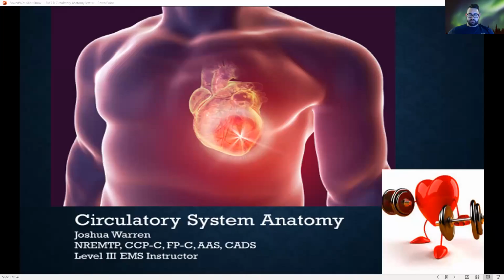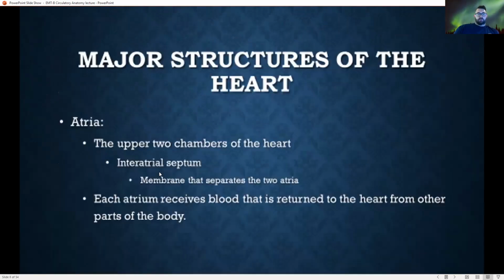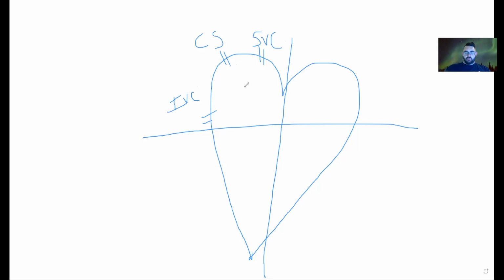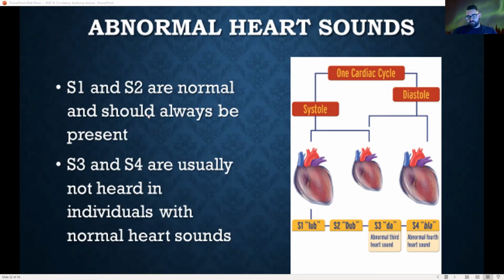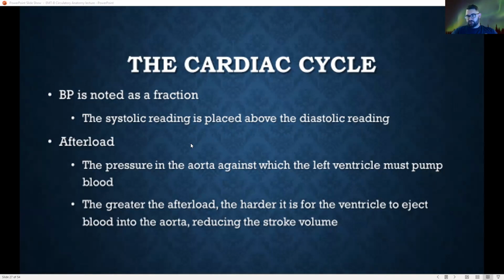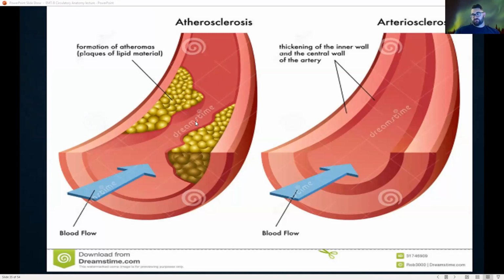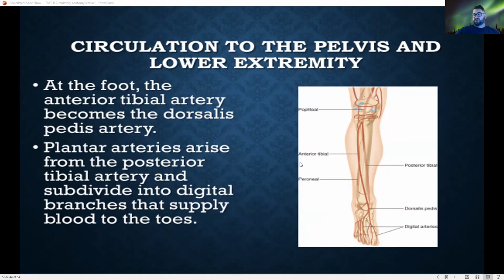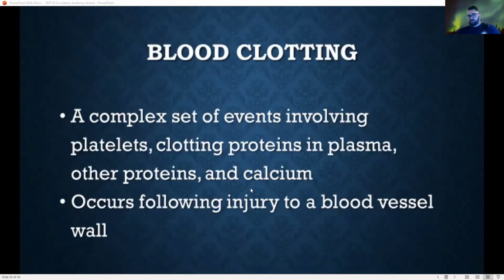Lesson 2 Circulatory anatomy EMT-B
In this video we will discuss the cardiac anatomy and circulatory system in regards to the level of the EMT-B student. We will also demonstrate the path of blood through the heart and the composition of blood.